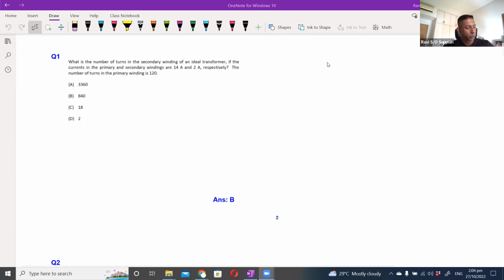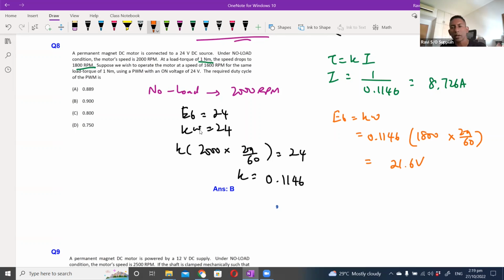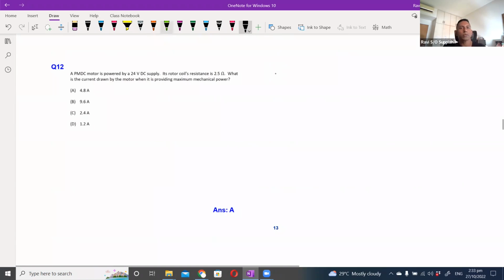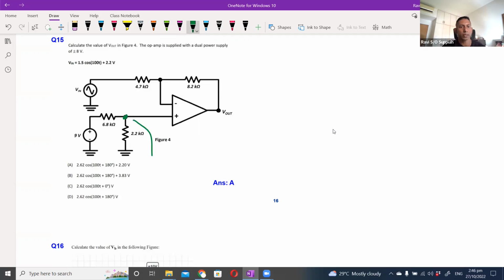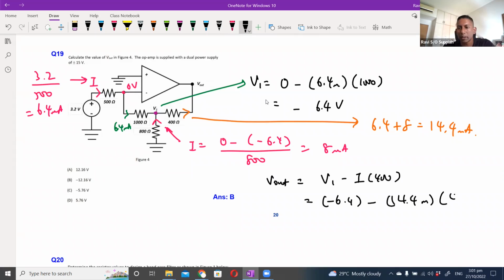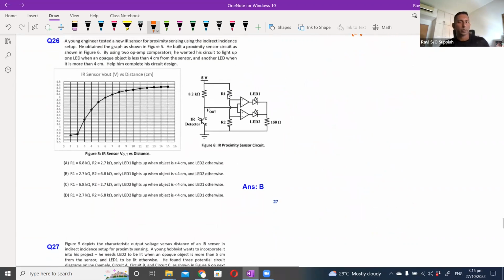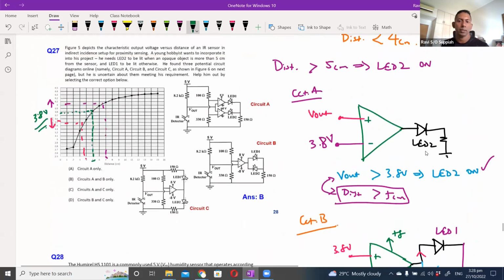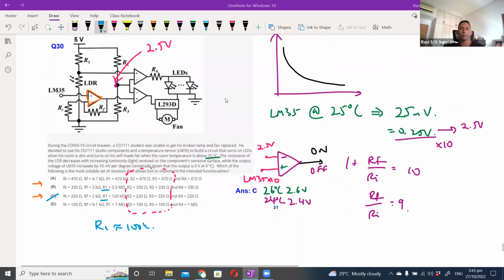CG1111A Revision for Final Assessment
In this video, we go through all the revision questions to get prepared for the final assessment. This includes topics from DC Motors, Diode Bridge Rectifiers, Transformers, Filter Design, and Sensor Interfacing.